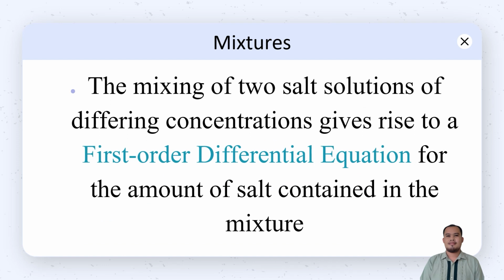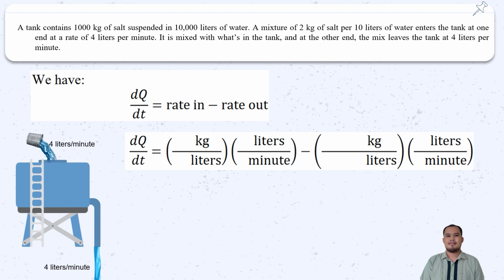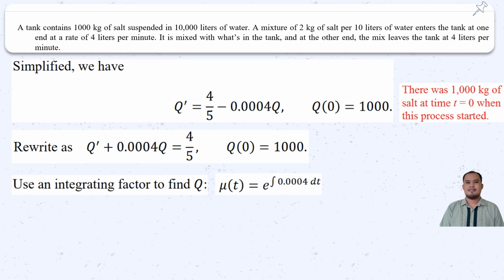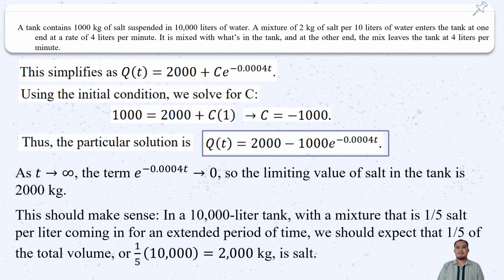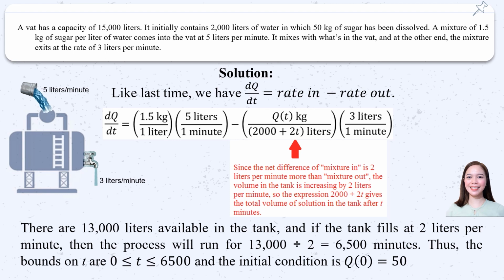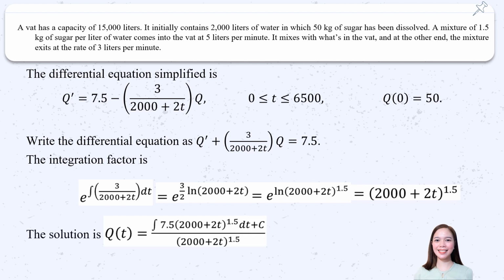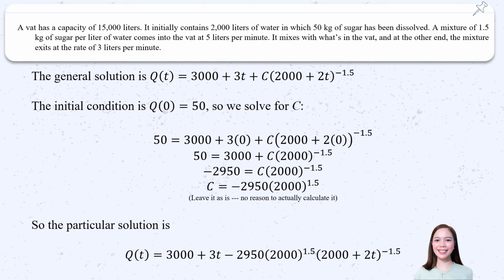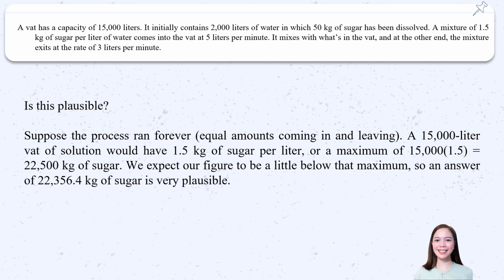Mixture Problems | STM 604 | Añober - Damalerio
In partial fulfillment to the requirements of STM 604 Differential Calculus submitted to Prof. Ellvan Campos.